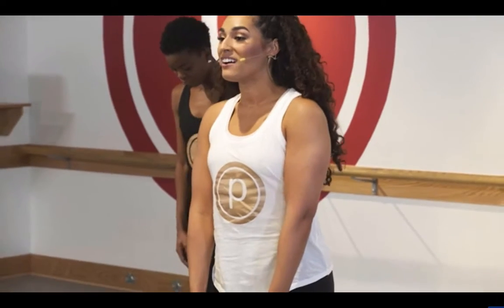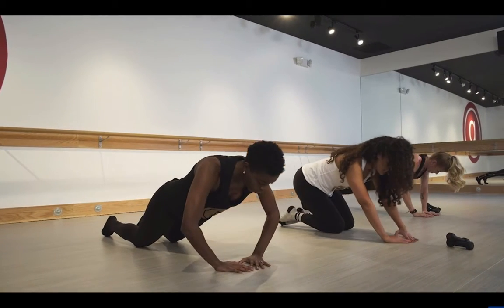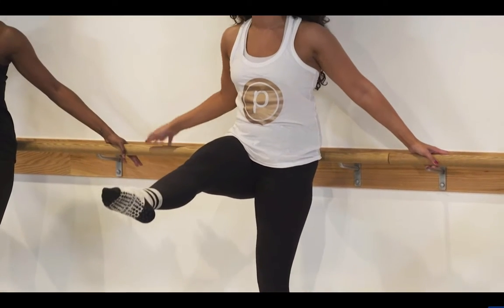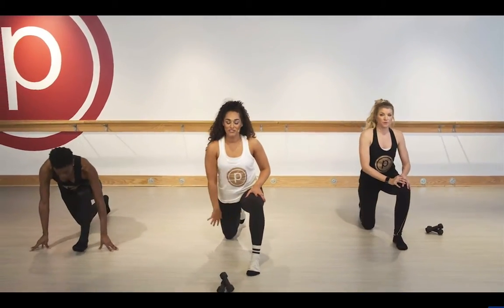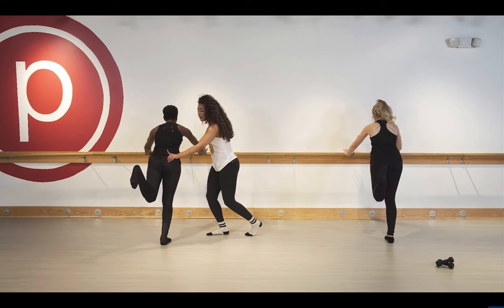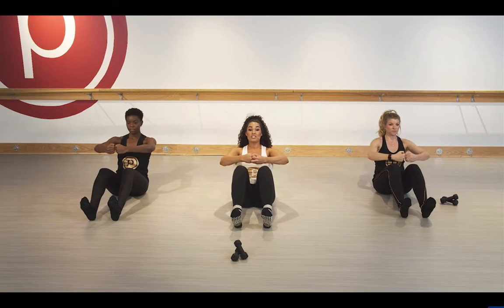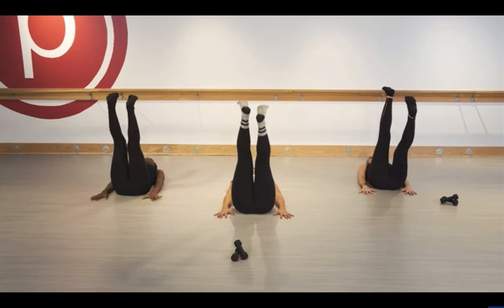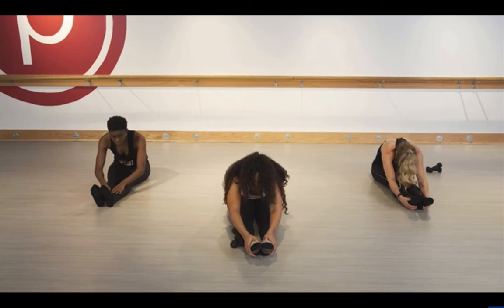45 Min Results with Karissa: Full Body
45 Min Results with Karissa: Full Body